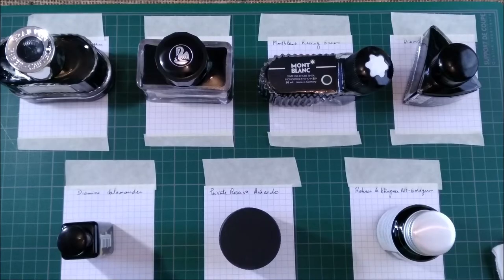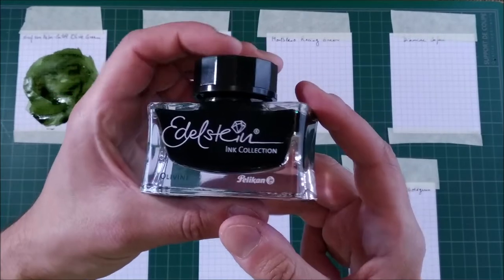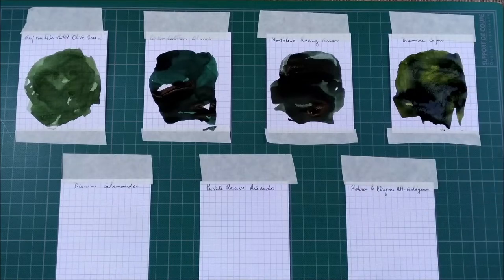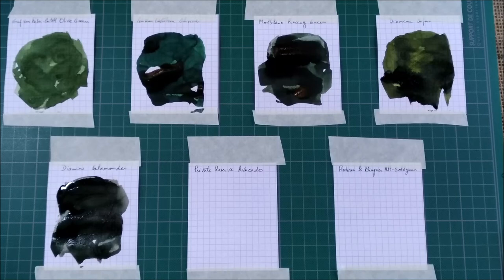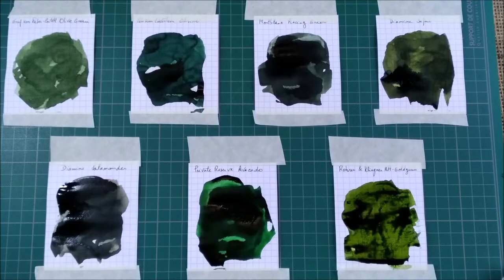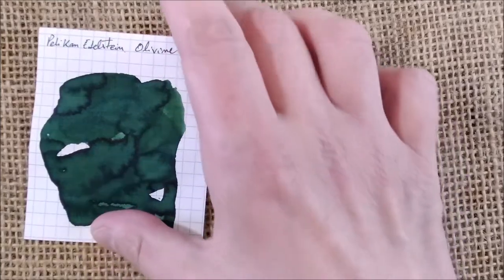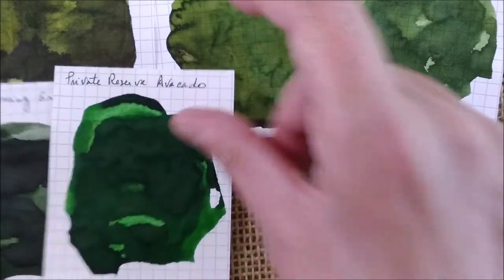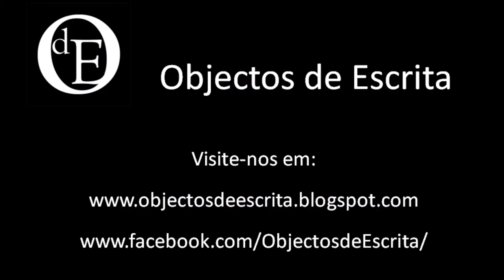Swatching seven dark green inks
In this video I make the swatches of seven dark green inks:

- Graf von Faber-Castell Olive Green
- Pelikan Edelstein Olivine
- Montblanc Racing Green
- Diamine Safari
- Diamine Salamander
- Private Reserve Avacado
- Rohrer & Klingner Alt-Goldgrün